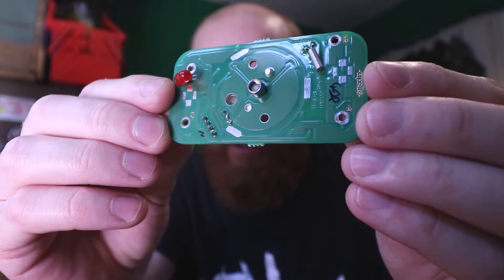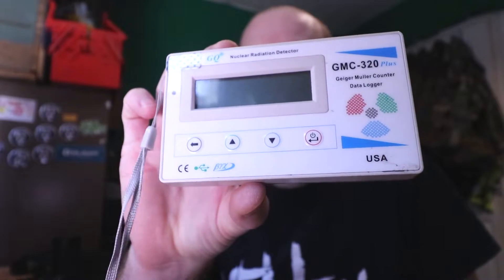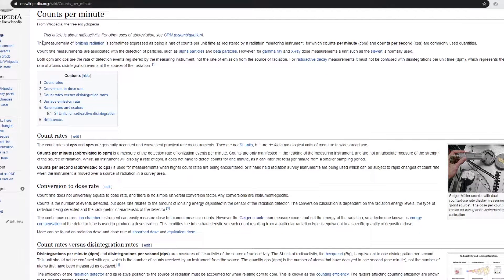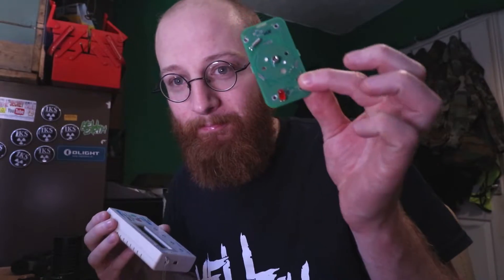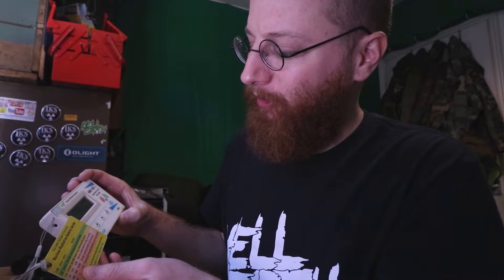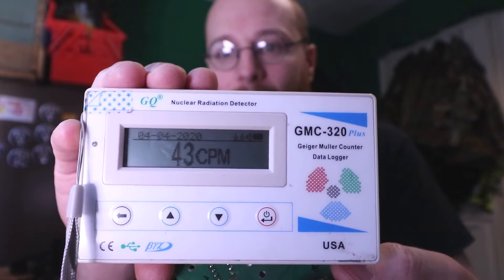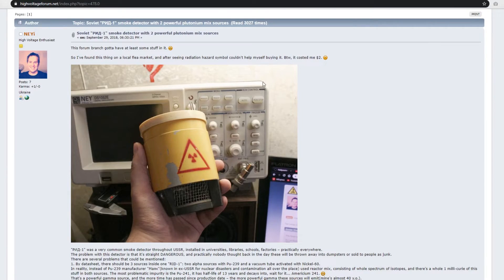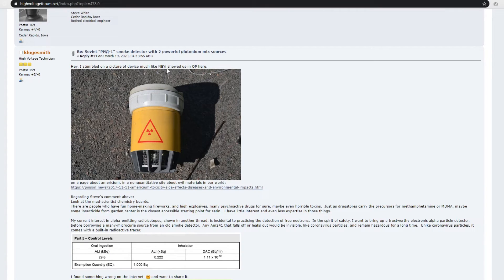Radioactive Smoke Detectors - Americium-241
New GQ GMC-300E Geiger Counter Nuclear Radiation Detector Data logger Beta Gamma